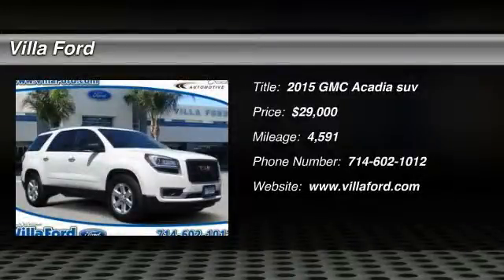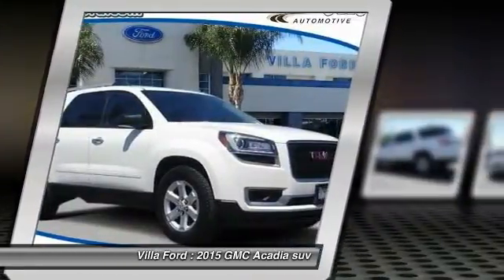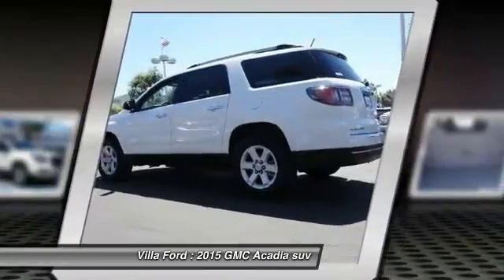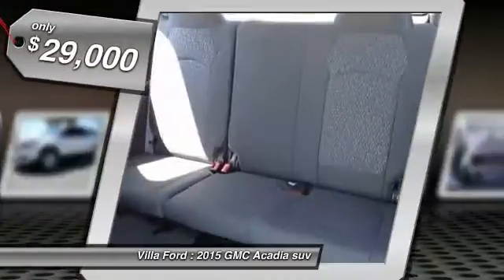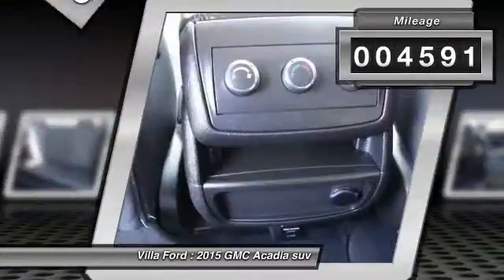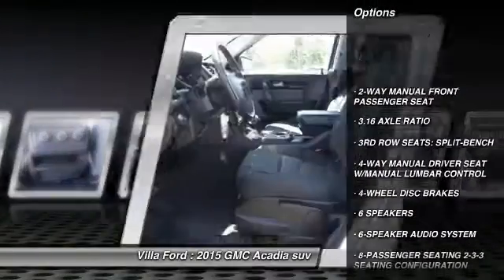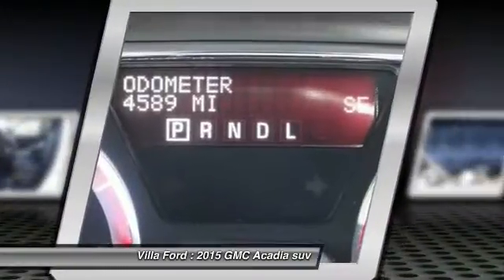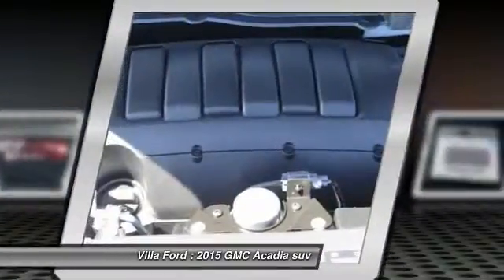2015 GMC Acadia ORANGE TUSTIN PLACENTIA FULLERTON ORANGE COUNTY 00A61633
2015 GMC Acadia FWD 4DR SLE W/SLE-1

Villa Ford
2550 N. Tustin St.

VILLA FORD PROUDLY SERVICING ORANGE, TUSTIN, PLACENTIA, FULLERTON, ORANGE COUNTY, & SURROUNDING SOUTHERN CALIFORNIA LOCATIONS. THIS WHITE 2015 GMC ACADIA IS EQUIPPED WITH A 3.6L V6 SIDI, AUTOMATIC TRANSMISSION, AND RECEIVES AN ESTIMATED 17 City/24 Hwy MPG. CONTACT VILLA FORD AT TO SCHEDULE A TEST DRIVE AND TAKE THIS 2015 GMC ACADIA HOME TODAY, OR VISIT OUR SHOWROOM CONVENIENTLY LOCATED AT 2550 N. TUSTIN ST. ORANGE, CA 92865. STOCK #: 00A61633 | 2015 GMC Acadia FWD 4dr SLE w/SLE-1 AIR CONDITIONING TRACTION CONTROL 2015 GMC ACADIA FWD 4DR SLE W/SLE-1 Yes! Yes! Yes! Look! Look! Look! Set down the mouse because this 2015 GMC Acadia is the SUV you've been trying to find. The quality of this terrific Acadia is sure to make it a favorite among our educated buyers. STOCK #: 00A61633 | VIN: 1GKKRNED5FJ289357 | 2015 GMC Acadia FWD 4dr SLE w/SLE-1 AIR CONDITIONING TRACTION CONTROL Villa Ford